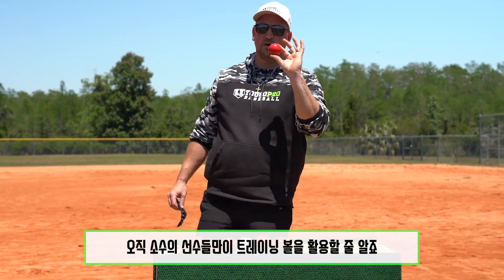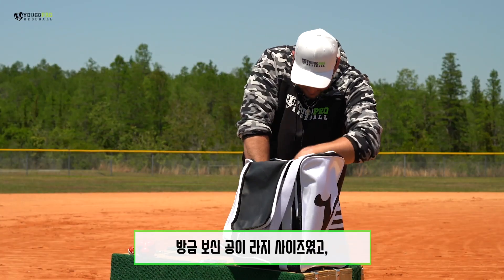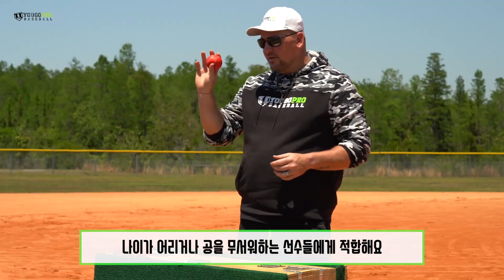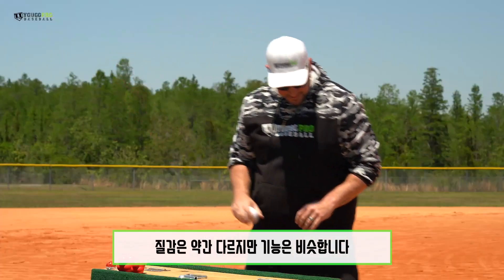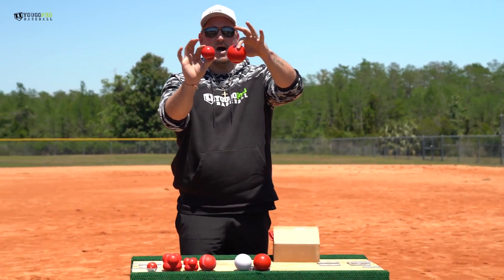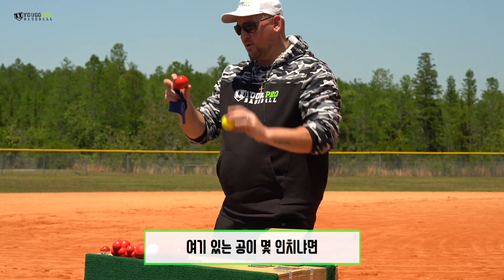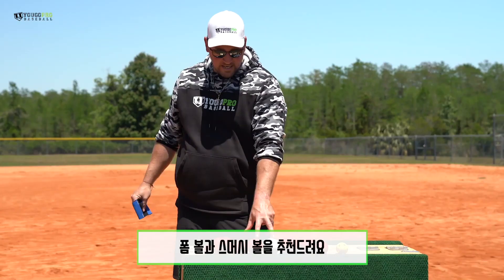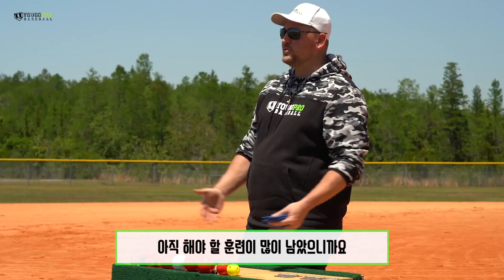미국 아이들이 야구 잘 하는 이유가 여기 있었네 | 트레이닝 볼 리뷰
00:00 오프닝
00:13 리액션 볼
00:58 메모리 폼 볼
01:12 스머시 볼
01:42 웨이티드 볼
02:30 미니 크러셔 볼
03:18 미니 웹 글러브